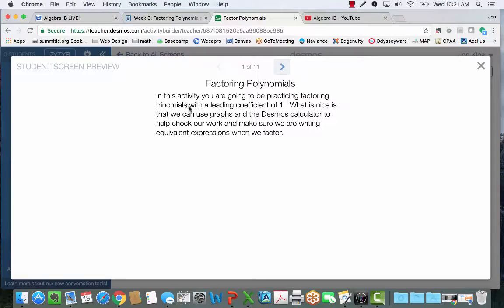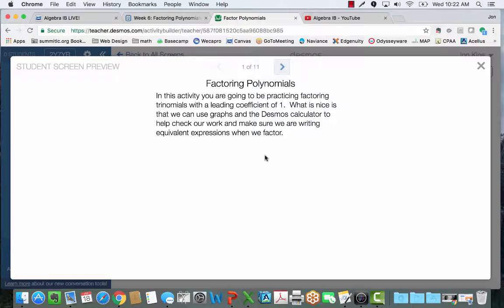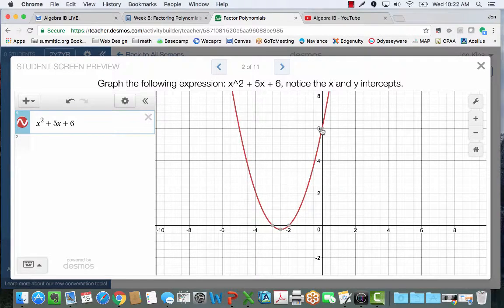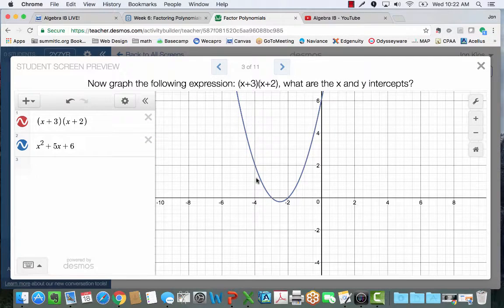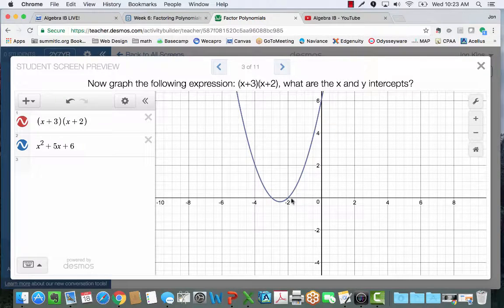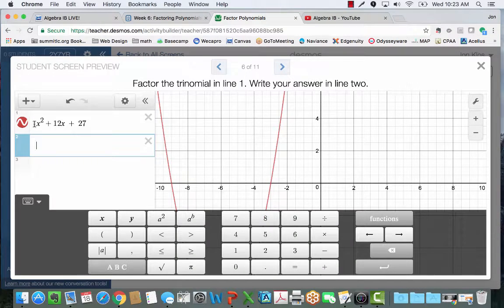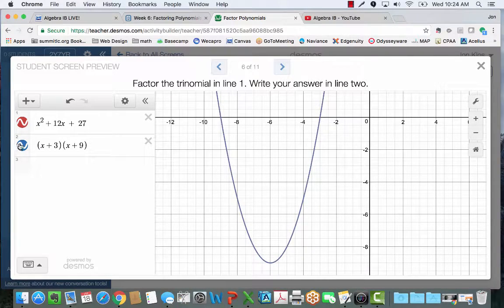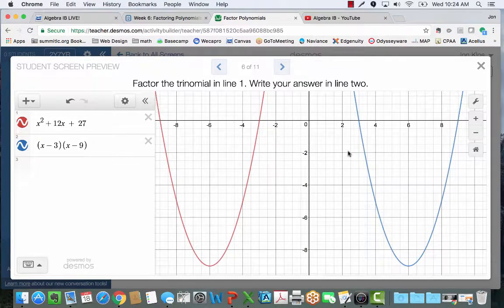Algebra IB Week 6 Desmos Activity Factoring Polynomials